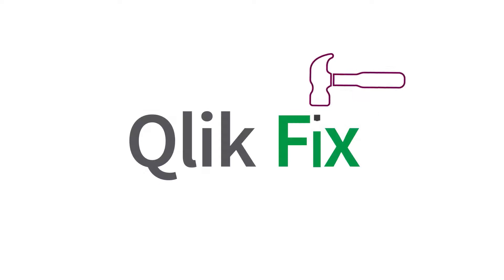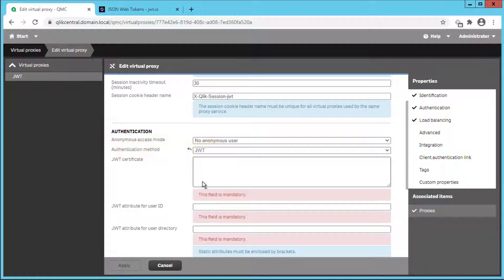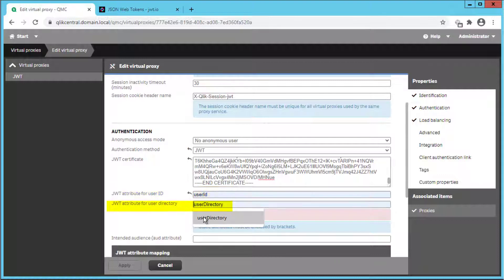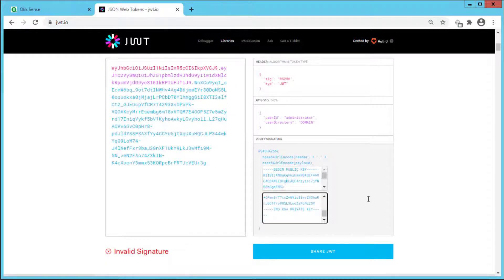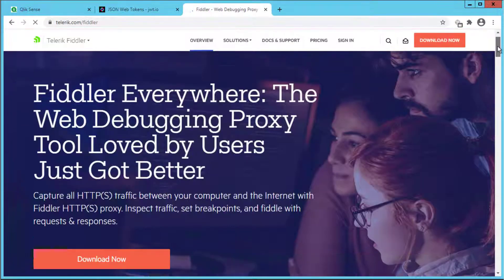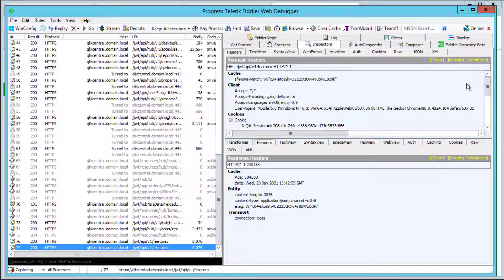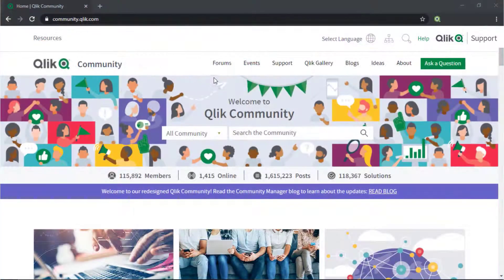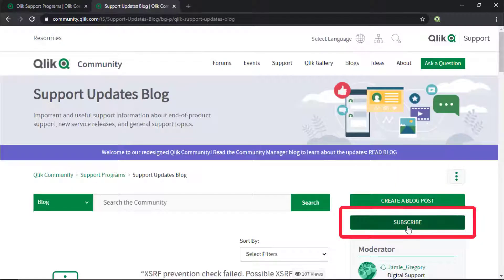Qlik Fix: How to Enable and Test JWT Authentication on Qlik Sense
This video will cover how to enable and test JSON Web Token (JWT) authentication on Qlik Sense.